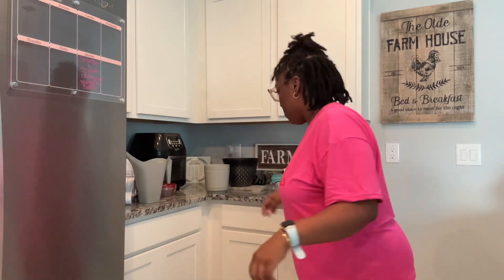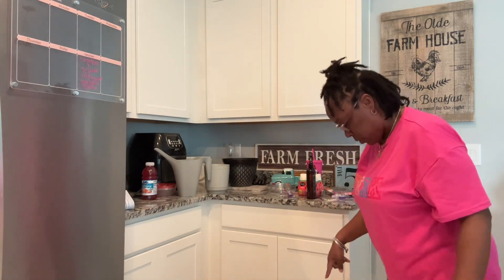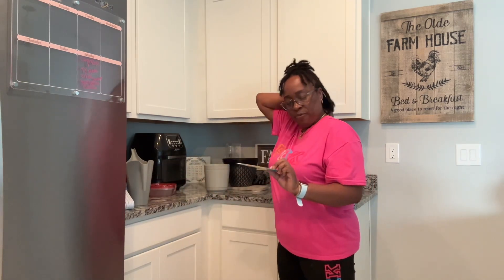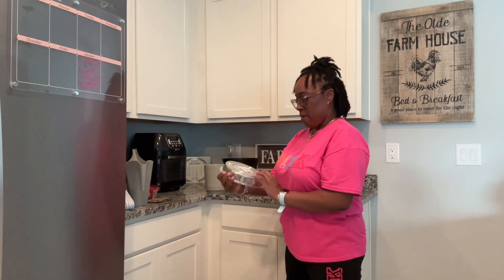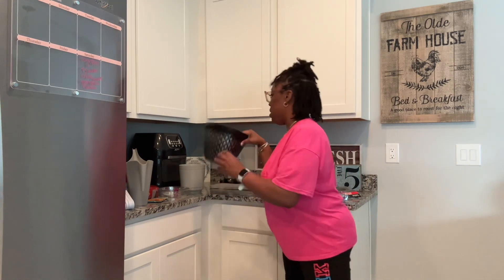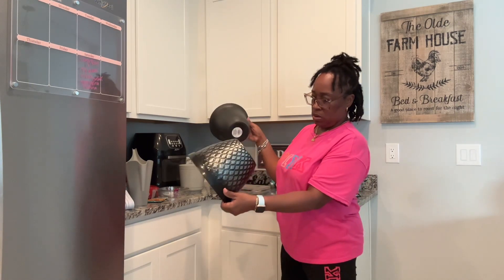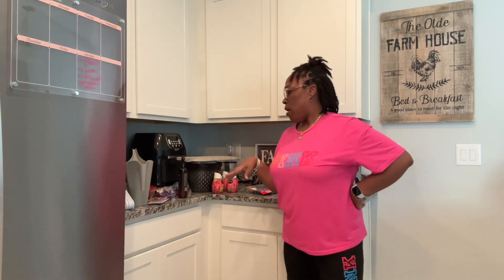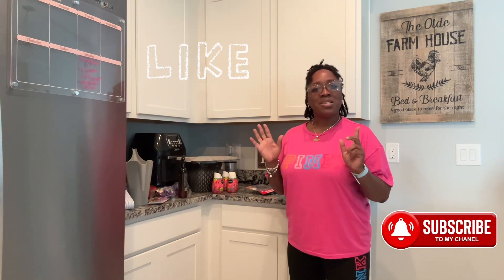Look 👀 at my dollar tree haul/ Preparing for some spring projects & planting. I am super excited😆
Hello 👋 everyone! I’m just preparing for some spring projects and planting. Share my channel with friends and family. Thanks a bunch for stopping by and watching. I really appreciate it. 😎